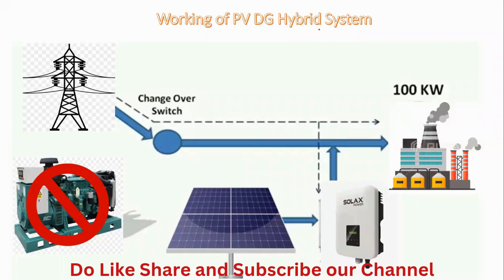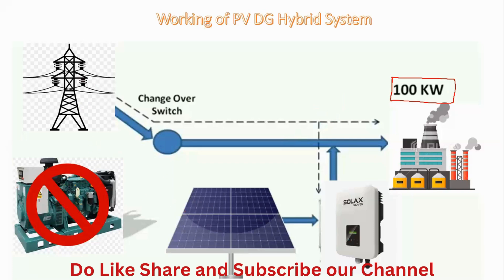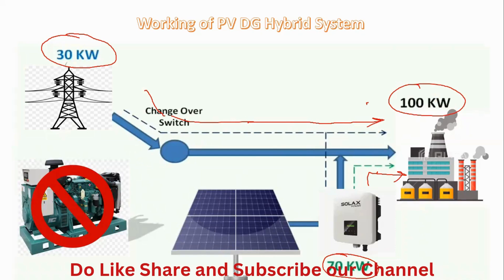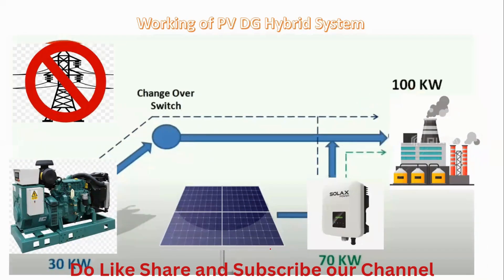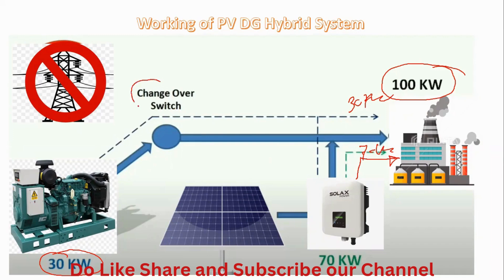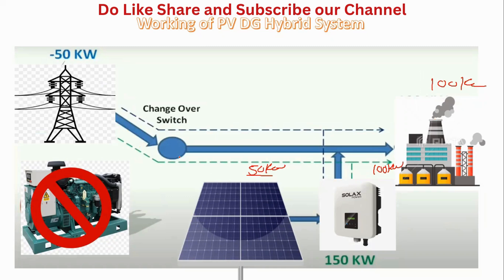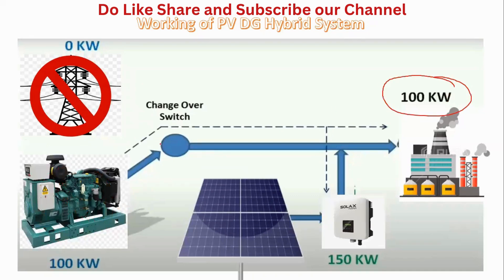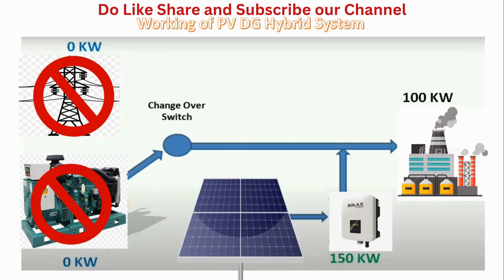Working of Solar PV-Diesel Generator Hybrid System//PV DG Hybrid System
!!Renewable Energy Study Group. Your Guide for Sustainable Learning!!

Course on Introduction to Solar PV and Diesel Generator Hybrid System

Course 1] Design of Solar Power Plant : Basic to Advanced Level (Bundle of 20 Courses) (LIMITED OFFER)

Course 2] Financial Modelling of Solar Power Plant (CAPEX, OPEX, Customer and Investor Models) (Bundle of 4 Courses) (LIMITED OFFER)

Course 3] Guidance on Solar Business, Net Meter Liasoning and Proposal Reports Writing  (Bundle of 4 Courses) (LIMITED OFFER)

Course 4] Design of Solar Plant in Software’s AutoCAD, Google Sketch Up, PVSyst and Helioscope. (Bundle of 5 Courses) (LIMITED OFFER)

Course 5] Solar Energy and designs of various applications (Solar Pump, Fencing, Distillation, Cooker, AC, heater& Street light) (Bundle of 8 Courses) (LIMITED OFFER)

Course 6] Design of Solar Hybrid Power Plant (Battery, Diesel Generator and Wind Turbine) (Bundle of 3 Courses) (LIMITED OFFER)

Course 7] Design of one Megawatt Ground Mounted Solar Power Plant (with PVGIS, AutoCAD, Google Sketch Up, Google Earth and Financial Modeling) (Bundle of 2 Courses) (LIMITED OFFER)

Course 8] Design and Installation of Solar Water Pump (with PVSyst and VFD Setting) (Bundle of 2 Courses) (LIMITED OFFER)

Course 9] Waste Management, Impact and Solutions (E-Waste, Solid Waste ,Plastic Waste and Biogas) (Bundle of 4 Courses) (LIMITED OFFER)

Course 10] Fundamental Concepts of Carbon Foot prints (LIMITED OFFER)

Course 12] Design of Biogas Plant (LIMITED OFFER)

Course 13] 3D design of Solar Plant in Google Sketch Up (Bundle of 2 Courses) (LIMITED OFFER)

Course 14] 2D Design of Solar Plant in AutoCAD  (LIMITED OFFER)

Course 15] Design of Solar Plant in Helioscope and PVsyst (Bundle of 2 Courses) (LIMITED OFFER)